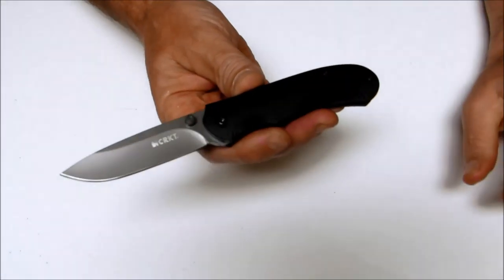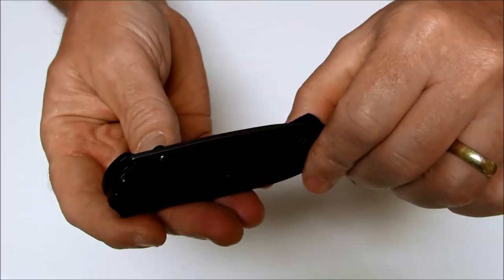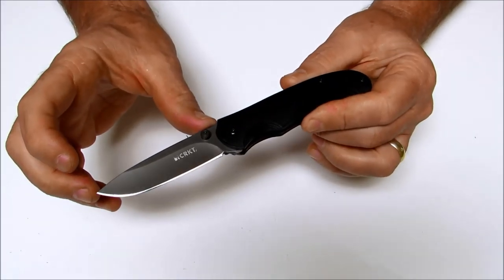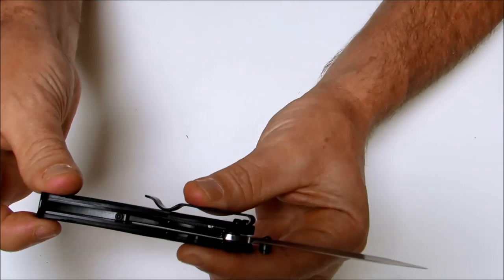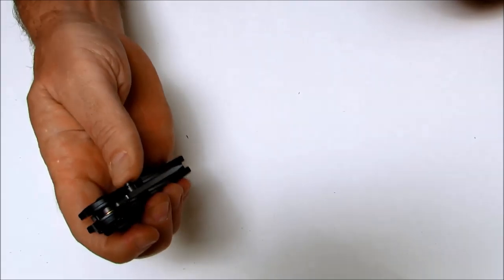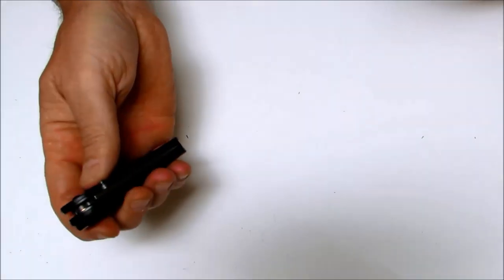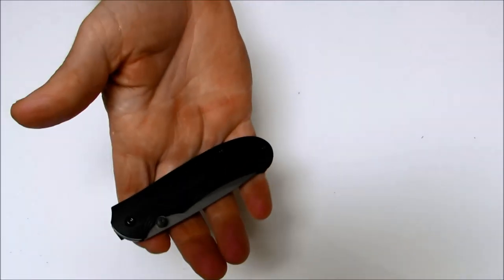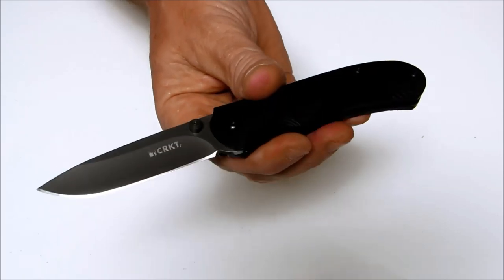CRKT Incendor Spring Assisted Folding Knife Review | OsoGrandeKnives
Click here for detail specs or to buy the Columbia River Incendor knife

Assisted opening, low profile and deep carry clip - EDC dream knife, anyone?

The Columbia River Incendor™ is designed by veteran knifemaker, Ken Steigerwalt. The Incendor knife is an assisted opening knife that features the Outburst™ assist mechanism in combination with the Fire Safe™ thumbstud opening system. These two innovations combine to create an assisted opening knife that won't go off in your pocket, yet opens quickly and easily by pressing down on the FireSafe™ thumbstud and pushing outward.

The Incendor™ has a traditional drop point blade that's bead blasted, then coated with a gray titanium nitride finish. The blade has a slight hollow grind and is just under 3". A stainless steel locking liner keeps the knife secure when open. The G10 scales are milled with slight flourishes that add grip to the ergonomic handle. A deep carry pocket clip is designed for one position, tip-down carry.

If you're looking for the perfect everyday carry knife, your search is over: the Incendor™ is the knife for you.

Specifications:

Open Overall Length: 6.94 inches
Closed Length: 3.97 inches
Weight: 3.8 ounces
Blade Length: 2.96 inches
Blade Thickness: 0.11 inches
Blade Material: 8Cr13MoV
Blade HRC: 58-60
Blade Finish: Bead Blast Grey TiNitride
Blade Grind: Hollow
Blade Style: Drop Point
Blade Edge: PlainEdge
Handle Material: Black G10
Liner: 2Cr13 Stainless Steel
Lock Type: Locking Liner
Safety System: Firesafe
Carry System: 1 Position Clip